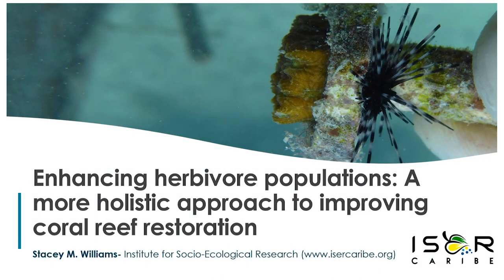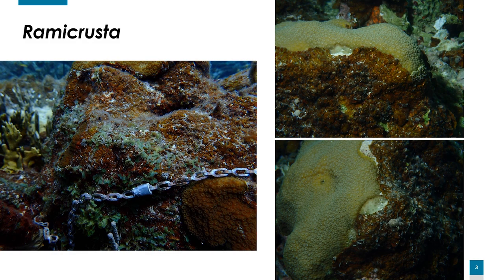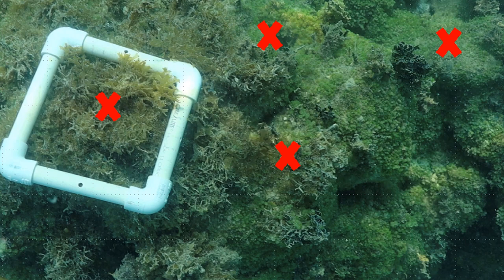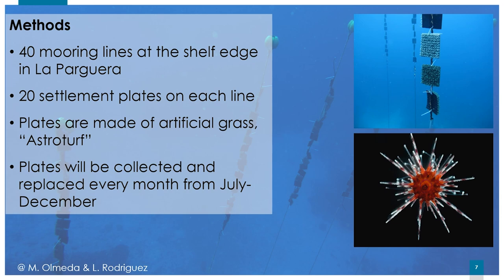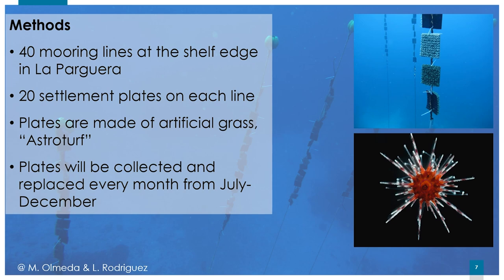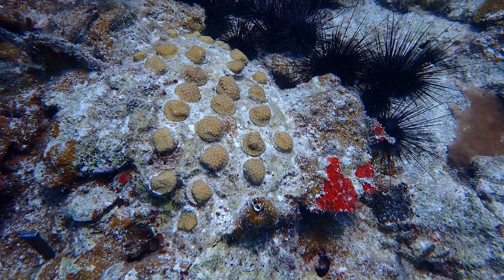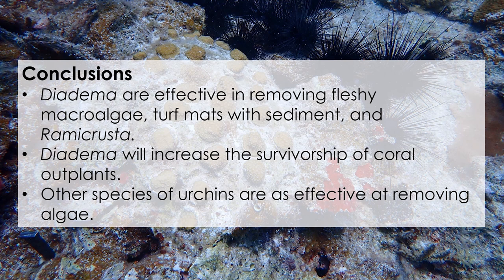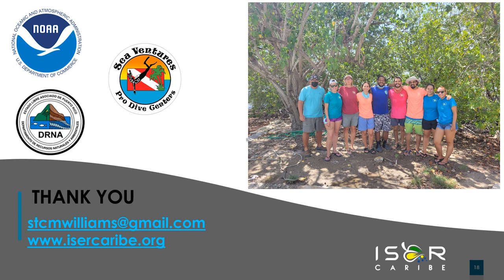Outplanting of Rescued Corals and Diadema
Presented by Stacey Williams, Institute for Socio-Ecological Research (ISER)